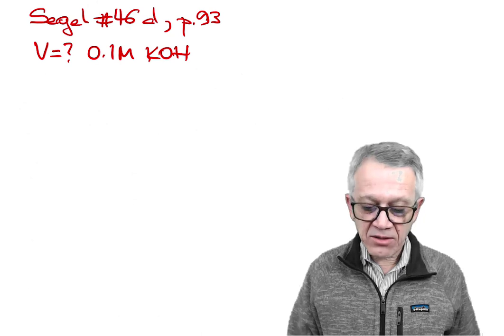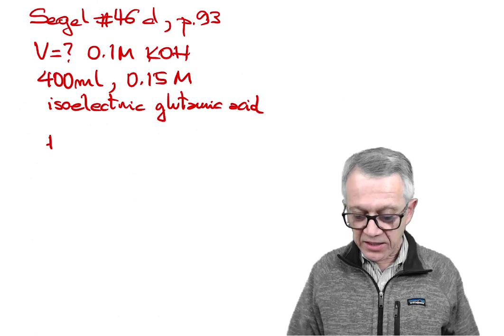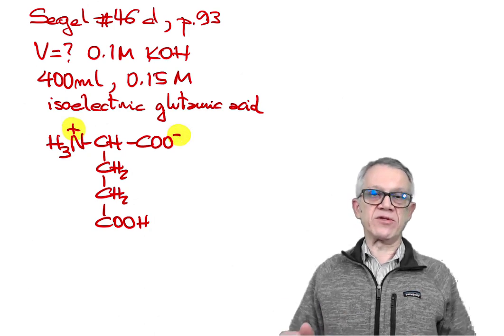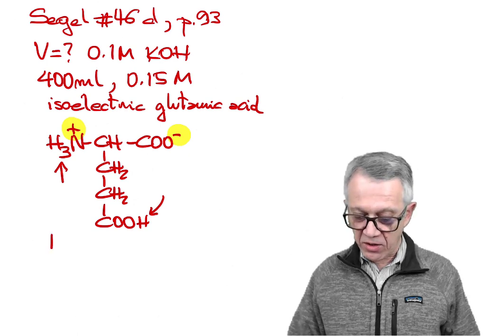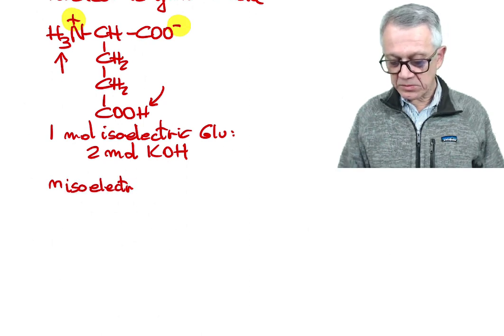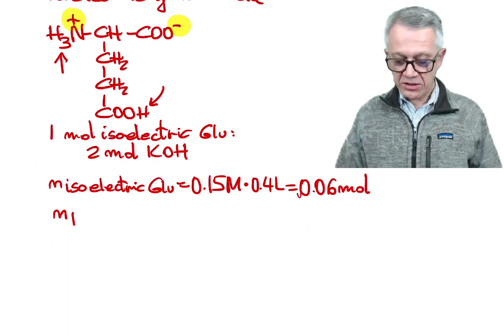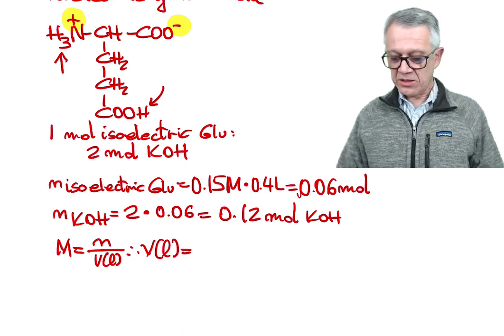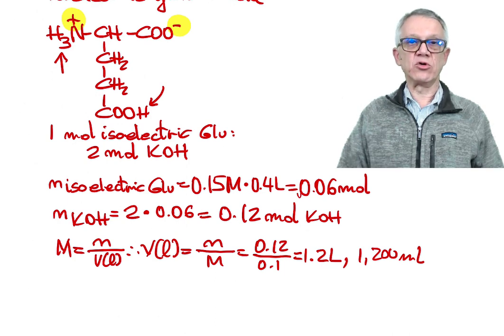eSolution Problem 46D, page 93, Segel_2019